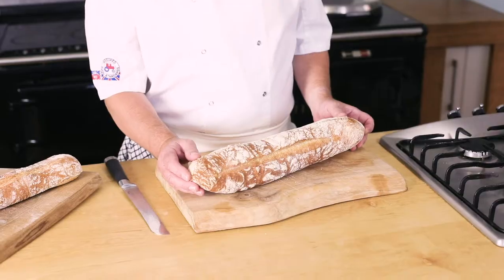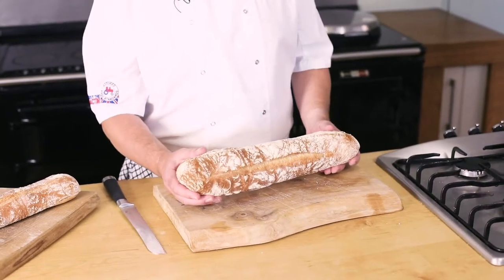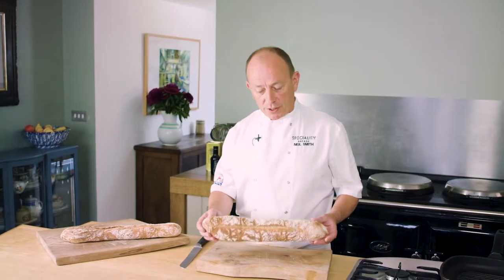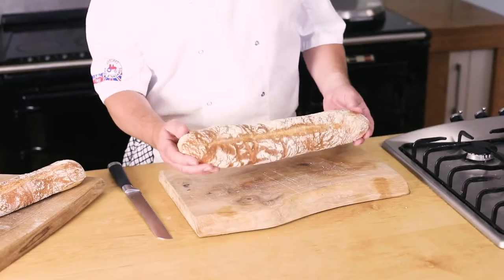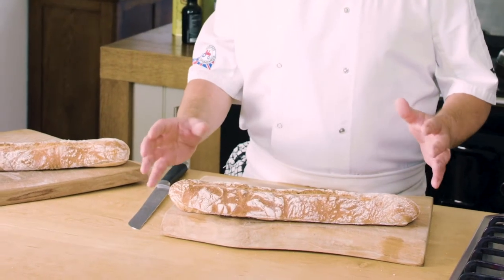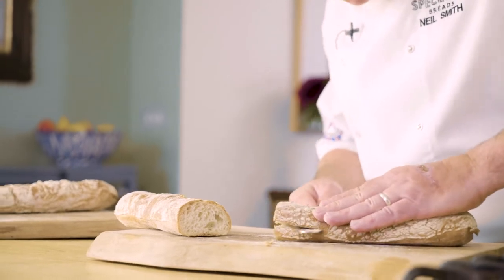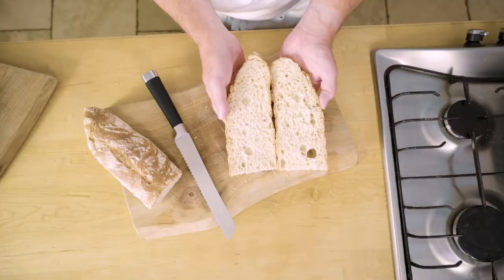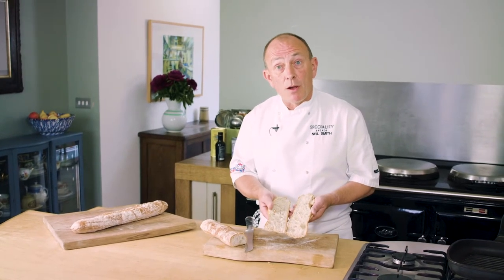Speciality Bread Rustic Baguette FB100